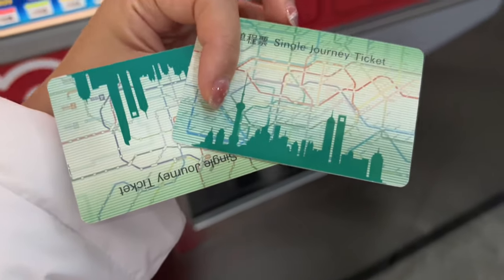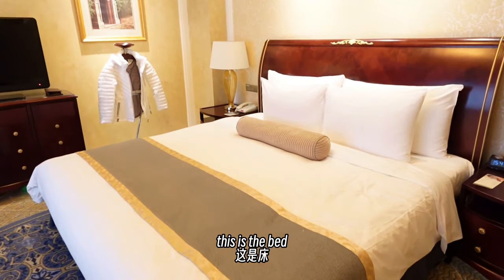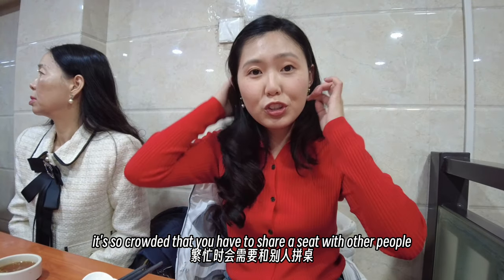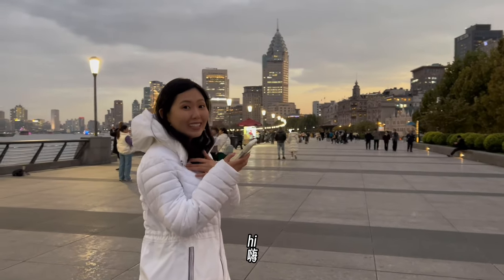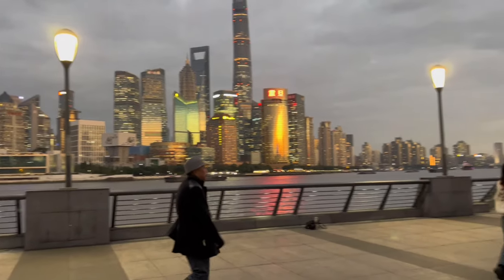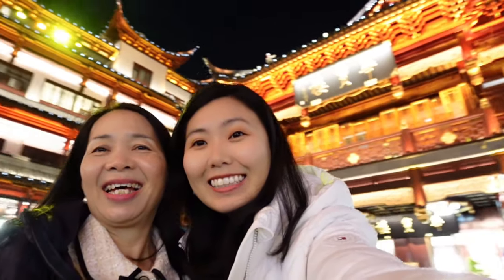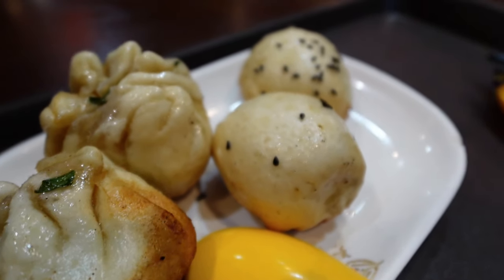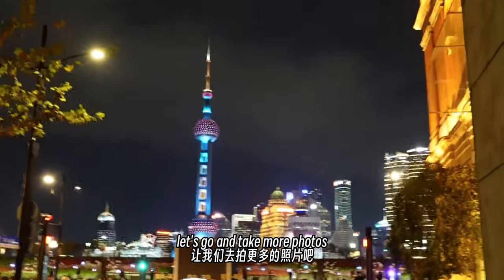Shanghai Vlog✨Exploring spectacular Night Views, The Bund, and Yu Garden! And best Xiao Long Bao!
It has been almost 10 years since the last time I visited Shanghai! This time, I planned this trip on my own, and it felt like the first time visiting!! I enjoyed the Xiao Long Bao and Fried Pan Bun very much!!! They are so yummy!! The names of the stores are listed! Hope you enjoy the video!

Lailai Snack Dumpling 莱莱小吃汤包馆：China, Shanghai, Huangpu, 天津路504号 邮政编码: 200001

Dahuchun 大壶春: China, Shanghai, Huangpu, 浙江中路117号 邮政编码: 200002

📸 : Sony ZV1M2, Dji Pocket 2 & iPhone 13 pro
🎞  : 剪映

▴This video was directed, created, and edited by Amimi▴